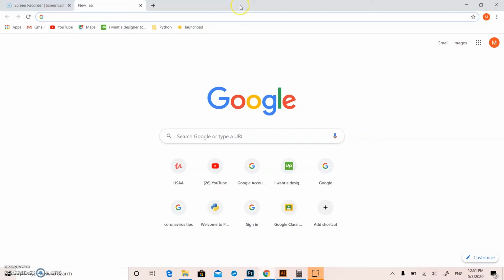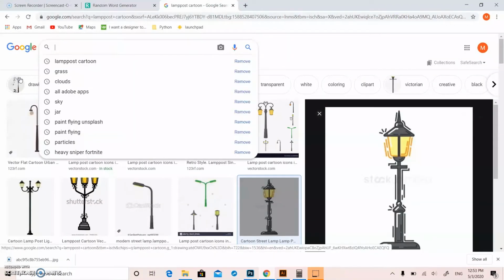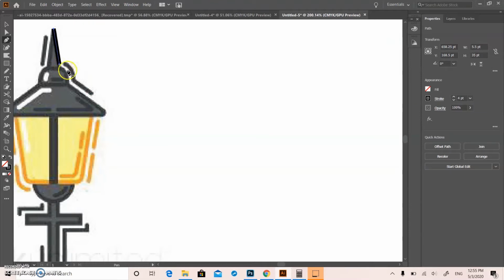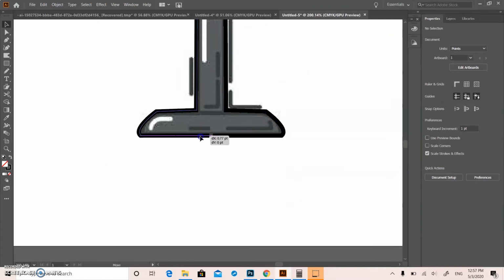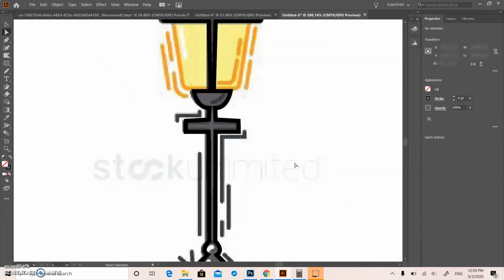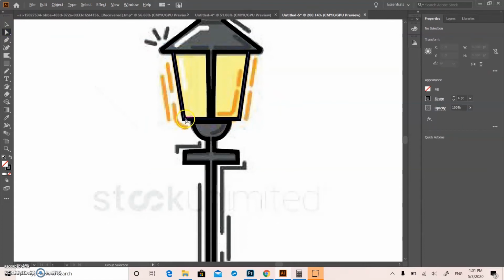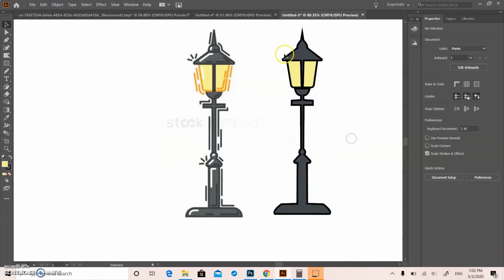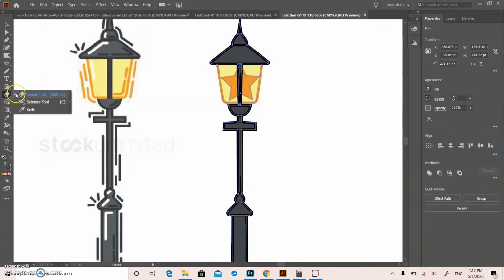Making Practice Logos - Part 1 - Adobe Illustrator